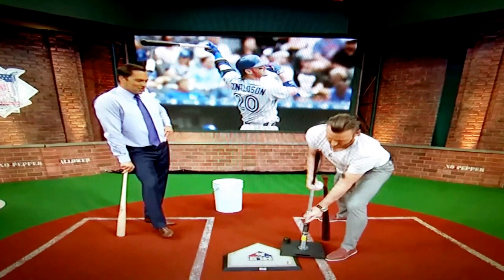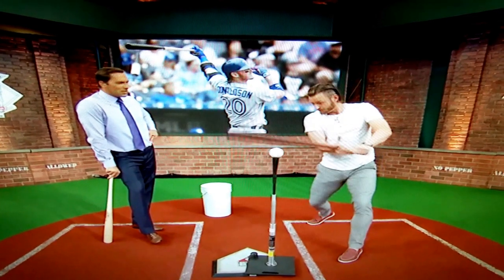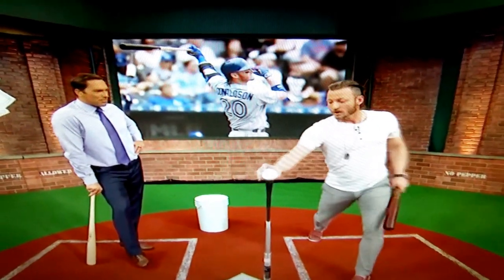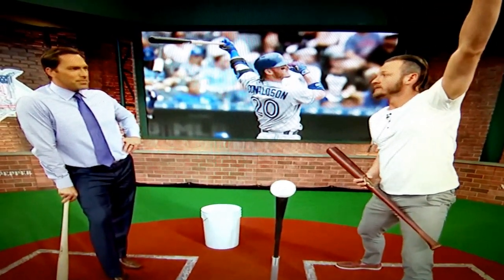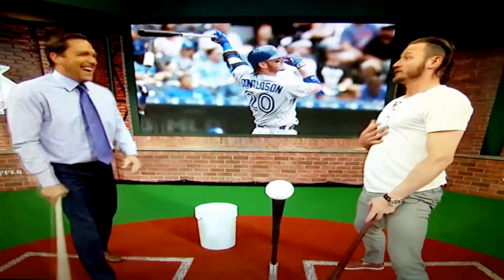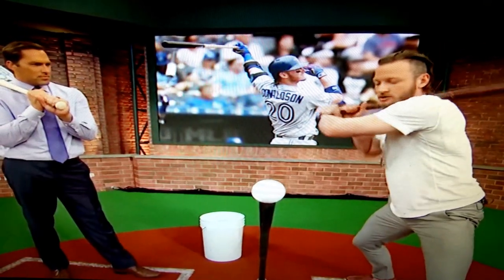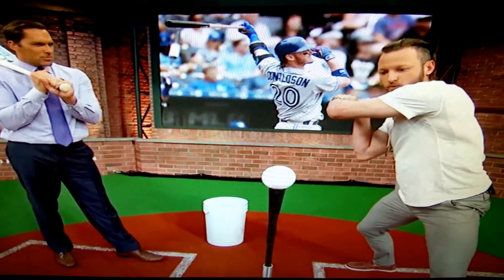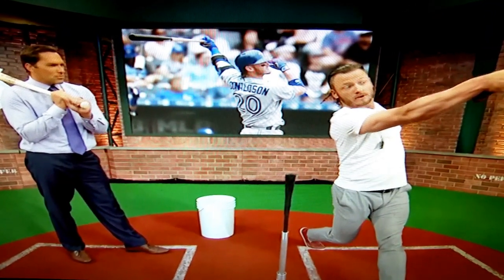Josh Donaldson-Correct Lead Elbow Frontside Mechanics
The lead elbow must work up to the height of the mouth in order to hit to the ball and through the ball. This creates home run trajectory, not groundouts,  Many coaches teach to let straighten the lead elbow down below the chest when hitting.  Josh expains why one should not apply that method.